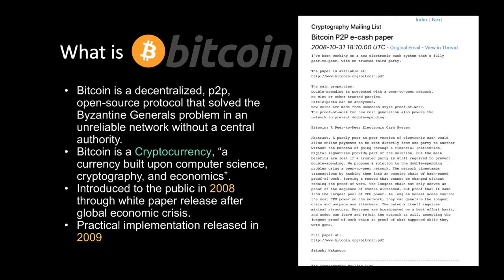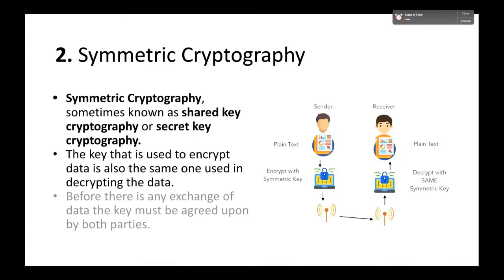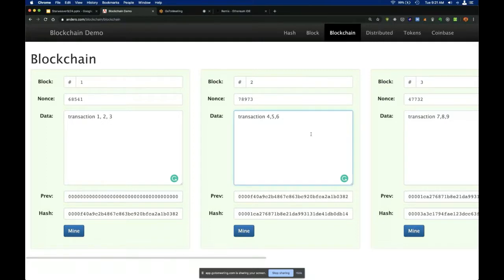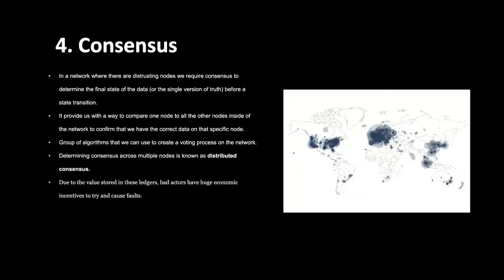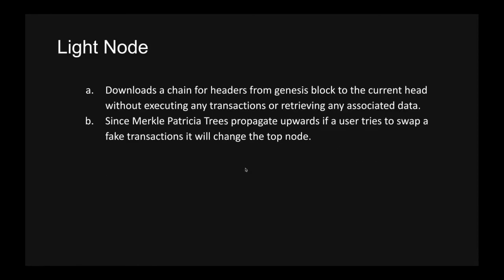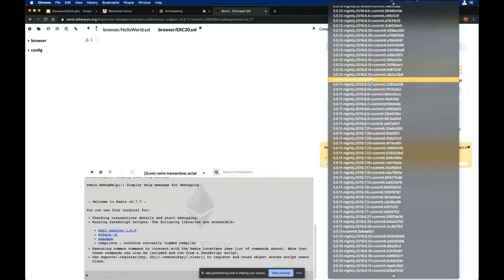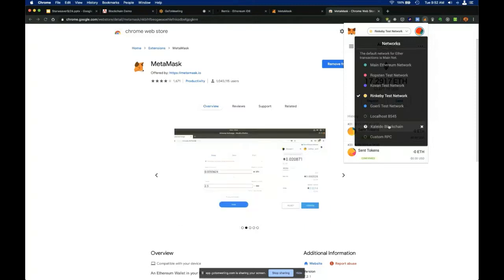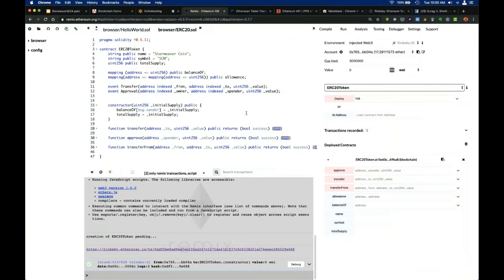Blockchain Technical Fundamentals for Software Developers: The 60 Minute Course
Blockchain technology is providing extraordinary avenues for building peer to peer (P2P) systems and services with zero tolerance for fraud and faults. From global enterprises down to start-ups, “BC” is a disruptive force as few have come before.  Why?

Blockchain removes the middleman in an enormous number of industries and provides for a distributed, secure and highly scalable means of sharing information, distributing products and transacting business.

This 1-hour deep dive is designed to introduce the ecosystem of blockchain technologies to developers who have NO KNOWLEDGE WHATSOEVER of how BC works. It provides delegates information and insights so that after this short-course webinar they are able to:

Understand the key concepts and terminology of blockchain technology
Understand Ethereum and Solidity programming languages to develop Smart Contracts
Set up online accounts to acquire ether and “gas,” acquire crypto currencies and begin developing blockchain applications
Identify and address the fundamental challenges of blockchain business opportunities.

Come join us and Surag Sheth, an accomplished blockchain architect, developer and instructor, to learn more about blockchain development.